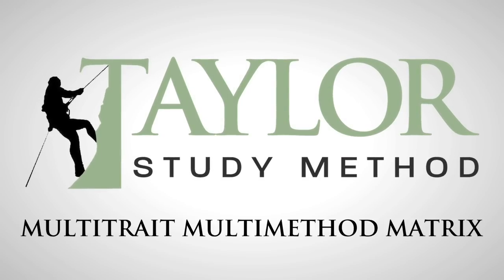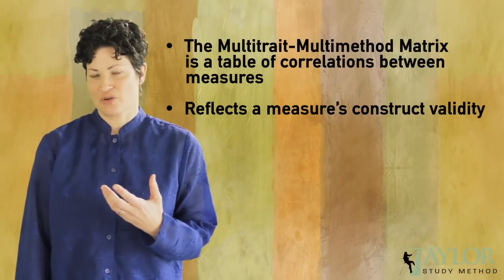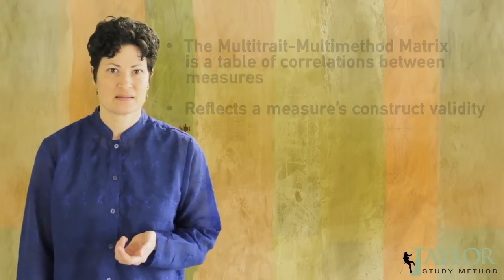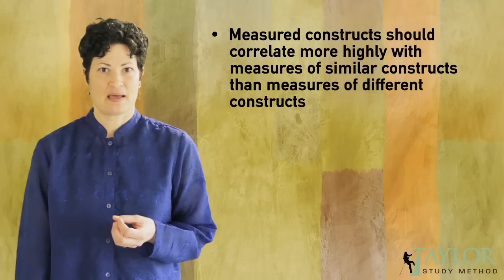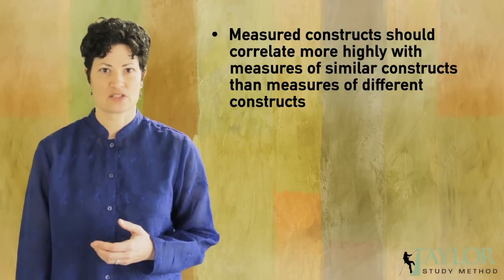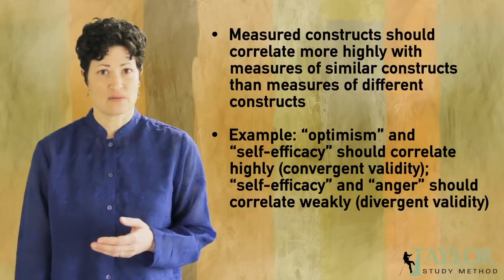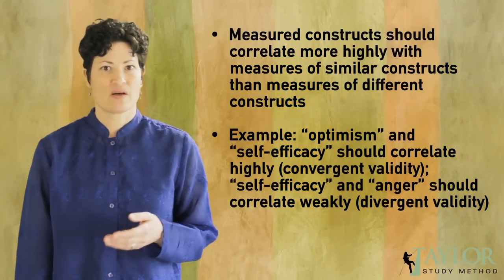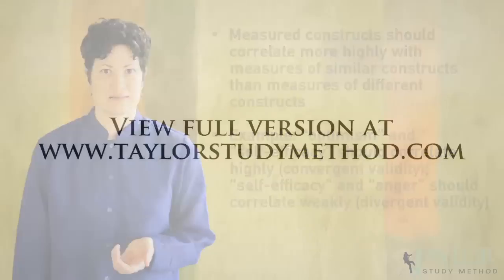EPPP Study Video - MULTITRAIT MULTIMETHOD MATRIX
New!  Exciting! Crushing from the shores of Hawaii!  The latest in EPPP test preparation technology!  It's The Taylor Study Method's EPPP Study Videos!  TSM, the industry leader in EPPP Test Preparation, now brings directly to your mobile life the most comprehensive preparation program available to students.  This is the ONLY system that is completely mobile to match your busy lifestyle.

The ultimate in portability, Taylor Study Method is available on all your mobile devices and provides you with the most current information assuring your ultimate success on your EPPP.  From Videos made by leading psychologists, practical applications, leading experiences and auditory and visual examples, The Taylor Study Method now provides you with the very best, platinum study platform.  So, sign on with The Taylor Study Method and DASH that EPPP off your to do list!